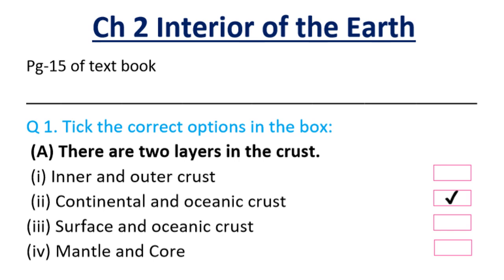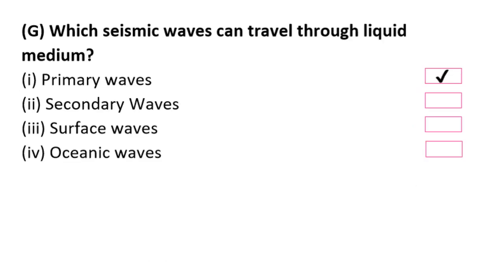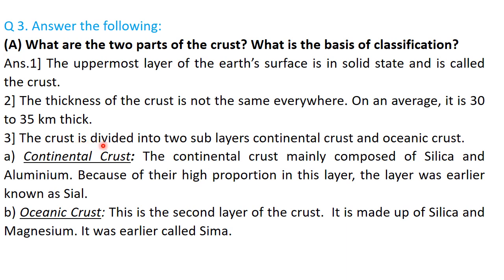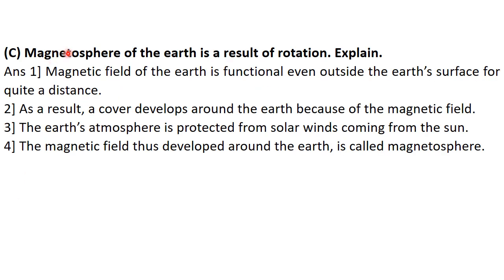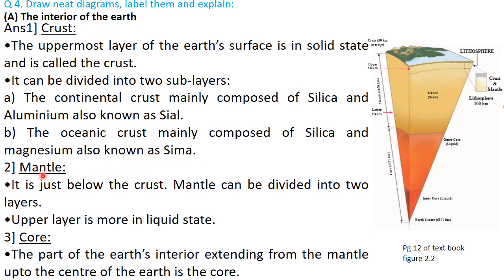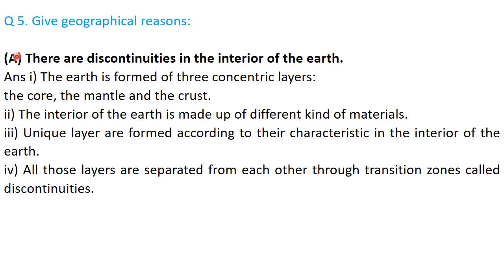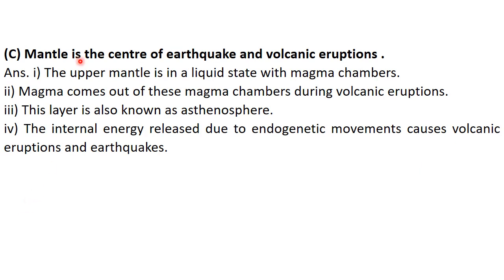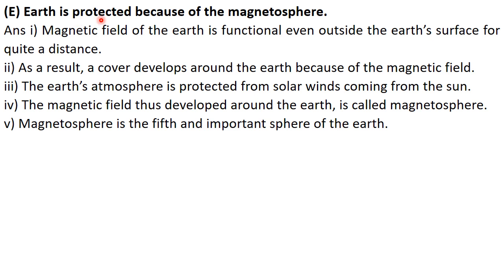STD 8 CHAPTER 2 INTERIOR OF THE EARTH NOTES